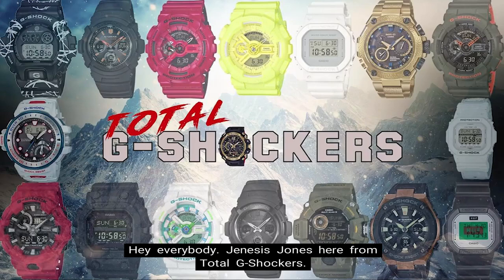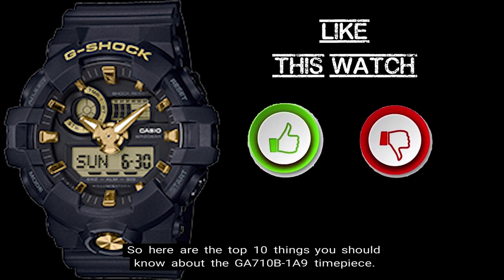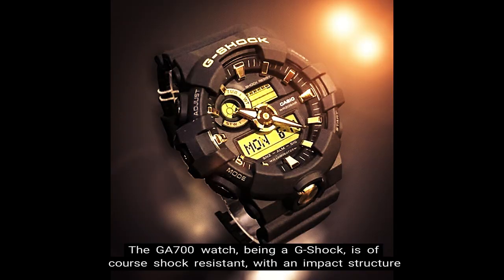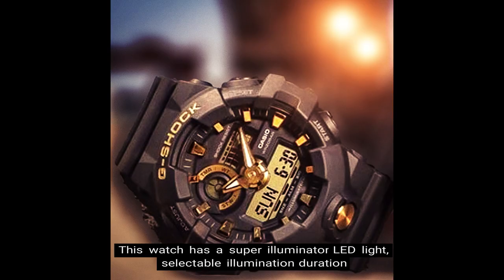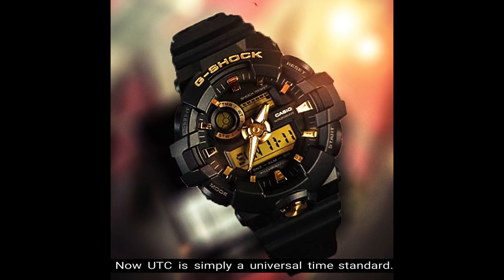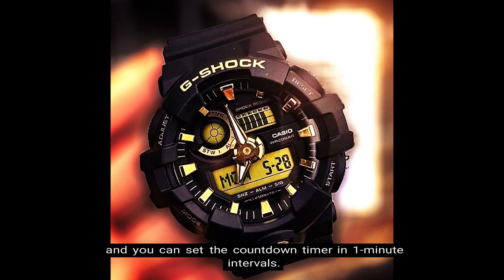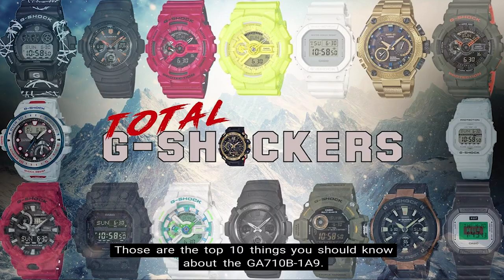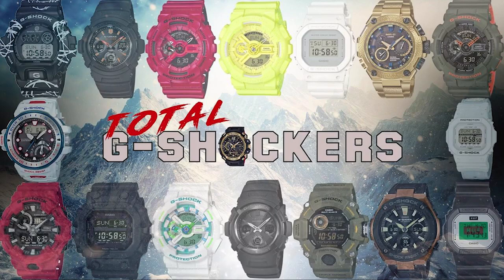Casio G-SHOCK Black & Gold Analog Digital GA710B-1A9 | Top 10 Things Watch Review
GA710B-1A9 on Amazon

In this video, we review the Top 10 Things You Should Know About the  Casio G-Shock GA710B-1A9 watch which is part of the Ana-Digi Series.

Translated titles:
கேசியோ ஜி-ஷாக் பிளாக் & கோல்ட் அனலாக்

Casio G-SHOCK Analog Du ac Aur Digidol GA710B-1A9 | Adolygiad Gwylio 10 Peth Gorau

కాసియో జి-షాక్ బ్లాక్ & గోల్డ్ అనలాగ్

Casio G-SHOCK ดิจิตอลอนาล็อกดำ & ทอง GA710B-1A9 | Top 10 Thing

کیسیو جی شاک بلیک اینڈ گولڈ اینالاگ ڈیجیٹل GA710B-1A9 | اوپر

Casio G-SHOCK Digital & Gold Analog Digital GA710B-1A9 | Lèirmheas Faire as Fheàrr 10 Rudan

Casio G-SHOCK ڪارو ۽ گولڊ اينالاگ ڊجيٽل GA710B-1A9 مٿيان 10 شيڪرن ج

Casio G-SHOCK Czarno-złoty analogowy cyfrowy GA710B-1A9 | Top 10 rzeczy do obejrzenia

ਕੈਸੀਓ ਜੀ-ਸ਼ੌਕ ਬਲੈਕ ਐਂਡ ਗੋਲਡ ਐਨਾਲਾਗ ਡਿਜ

कॅसिओ जी-शॉक ब्लॅक अँड गोल्ड अ‍ॅनालॉग

Casio G-SHOCK Black & Gold Analog Digital GA710B-1A9 | Kajian Top 10 Things Watch

കാസിയോ ജി-ഷോക്ക് ബ്ലാക്ക് & ഗോൾഡ് അനലോ

Casio G-SHOCK Black Anal agus Gold Analógach Digiteach GA710B-1A9 | Athbhreithniú Barr 10 Things W

Casio G-SHOCK Analogico digitale nero e oro GA710B-1A9 | Le 10 cose migliori da guardare

カシオG-SHOCKブラック＆ゴールドアナログデジタルGA710B-1A9 | Top 10 Things Watch

Casio G-SHOCK Digital Hitam & Emas Analog GA710B-1A9 | 10 Hal Teratas Tinjau Ulasan

Casio G-SHOCK Black & Gold Analog Digital GA710B-1A9 | Ntụle nyocha nke 10 kacha elu

Dixital analóxico Casio G-SHOCK Negro e ouro GA710B-1A9 | Top 10 Things Watch Review

Casio G-SHOCK შავი და ოქროს ანალოგური ციფრული

Casio G-SHOCK Μαύρο & Χρυσό Αναλογικό Ψηφιακό GA710B-1A9 | Top 10 ανασ

કેસિઓ જી-શOCક બ્લેક એન્ડ ગોલ્ડ એનાલોગ ડ

Casio G-SHOCK crno-zlatni analogni digitalni GA710B-1A9 | Top 10 stvari Promatrajte pregled

Casio G-SHOCK Zwart en goud analoog digitaal GA710B-1A9 | Top 10 dingen Bekijk Review

Casio G-SHOCK Digital i analògic digital analògic GA710B-1A9 | Ressenya de les 10 coses més desta

卡西欧G-SHOCK黑色和金色模拟数字GA710B-1A9 |十大事物观察评论

卡西歐G-SHOCK黑色和金色模擬數字GA710B-1A9 |十大事物觀察評論

Casio G-SHOCK ब्लैक एंड गोल्ड एनालॉग डिजिटल GA710B

Casio G-SHOCK Analógico digital en negro y dorado GA710B-1A9 | Revisión de las 10 cosas más impor

Casio G-SHOCK Schwarz & Gold Analog Digital GA710B-1A9 | Top 10 Dinge Watch Review

Casio G-SHOCK Digital analógica em ouro e preto GA710B-1A9 | Top 10 coisas assistir revisão

Casio G-SHOCK Analogique Numérique Noir et Or GA710B-1A9 | Top 10 des choses Watch Review